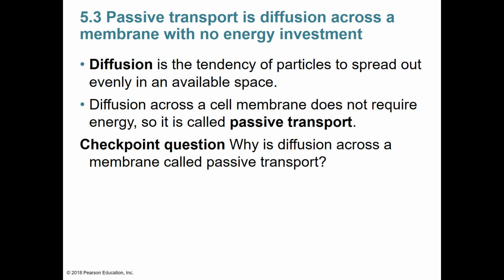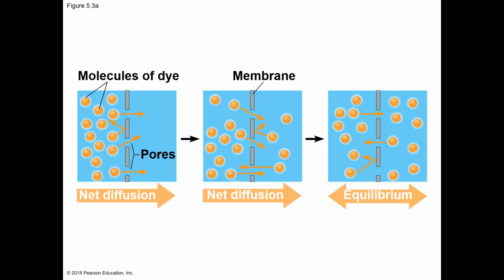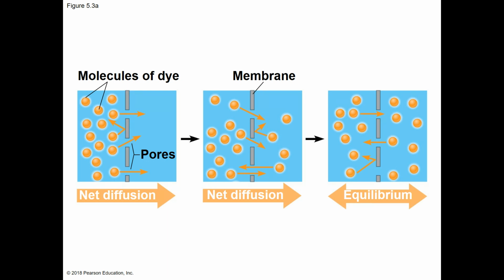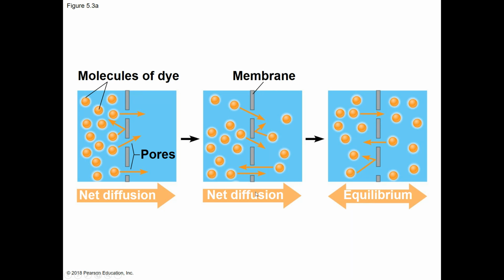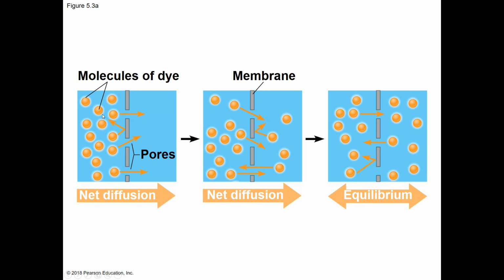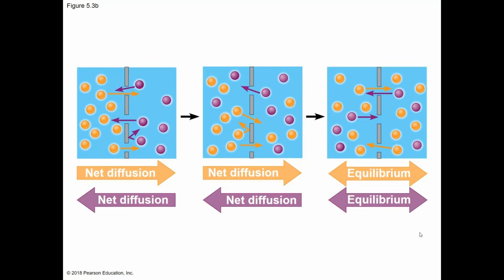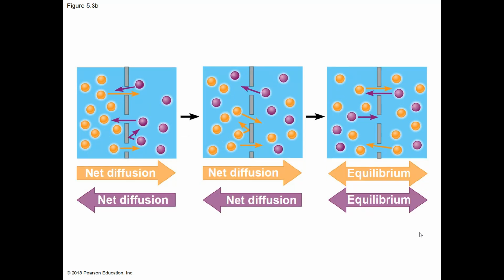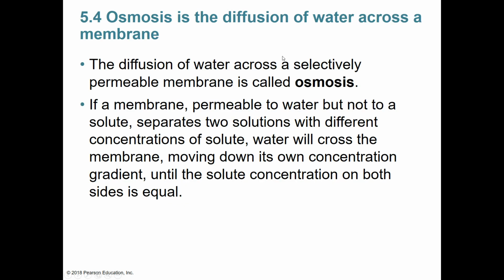Ch 5 21-26 Lecture